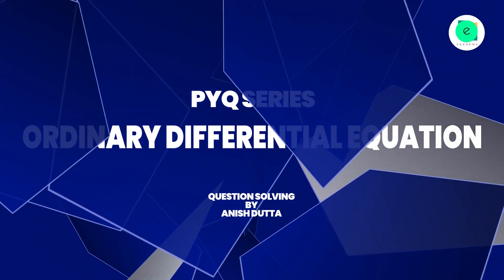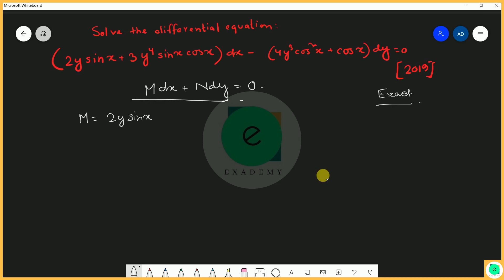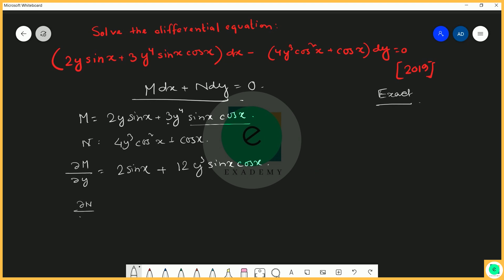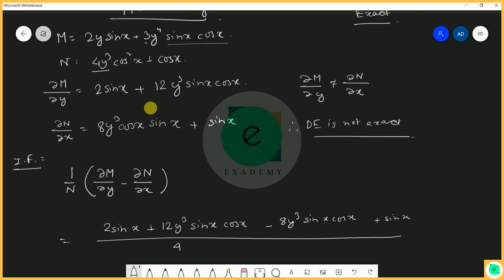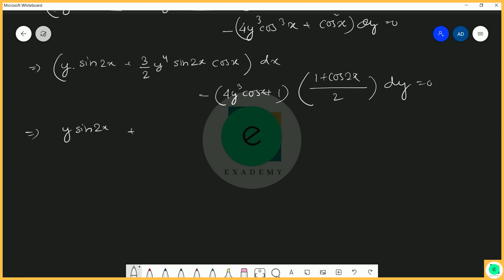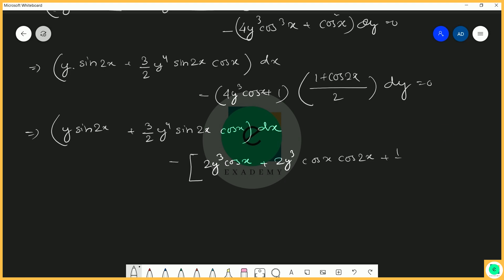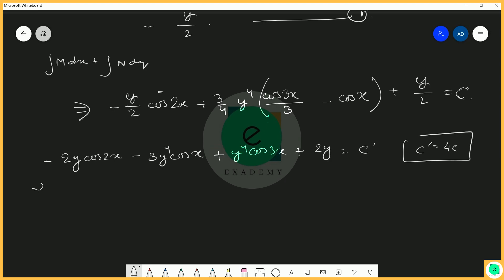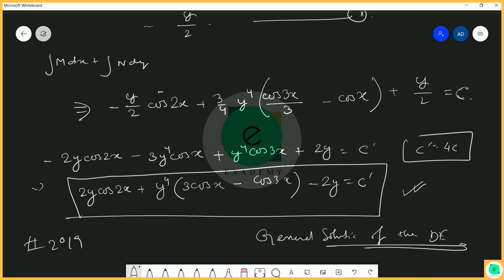UPSC Mathematics Optional | PYQ Series | ODE - Lecture 2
Redefining Education

Payment Options:

1. , Click on Contribute , Share the Snapshot in Whatsapp Inbox 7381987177 to get your names registered in Family Pateron List

2. Google Pe, Phone Pe - 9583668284 , Share the Snapshot in Whatsapp inbox 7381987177

3. PayTM - 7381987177, Share the Snapshot in Whatsapp inbox 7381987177

4. For Bank Details Text in WhatsApp Inbox 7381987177

Course Credit :

Prabhash Kumar

Solutions Credit :

EXADEMY STATE OFFICERS
1. Akash Bhadouriya
2. Akshay
3. Bharti Rana
4. Gaurab Nath
5. Monika Gupta
6. Priyanka Bharat
7. Ranu Gupta
8. Sangita Biswas
9. Shivani Rajan
10. Tejal Panchal

EXADEMY VOLUNTEERS
1. Aftab Alam
2. Divya Shukla
3. Durga
4. Lakshita Singh
5. Rahul Yadav
6. Rohit Kataria
7. Sangeeta Roy
8. Shaik Shabanu
9. Y. Sandeep